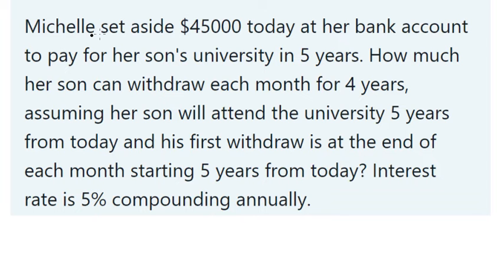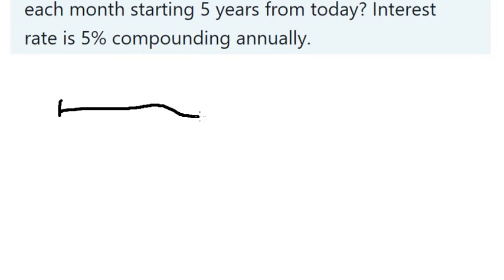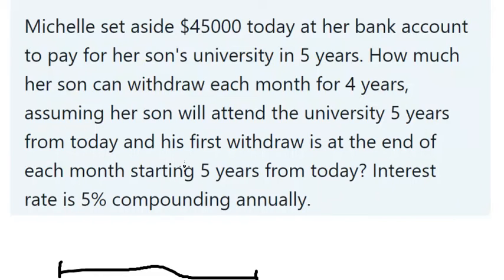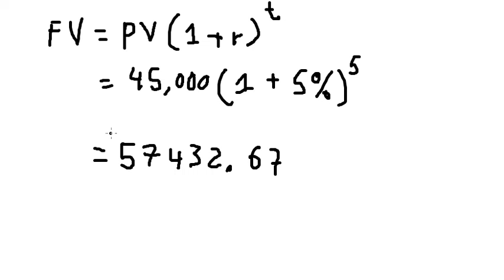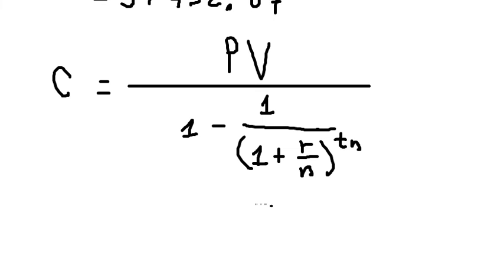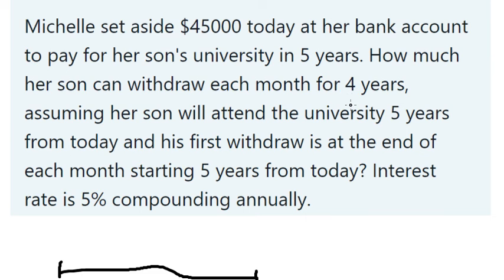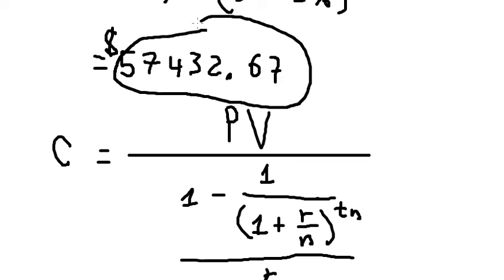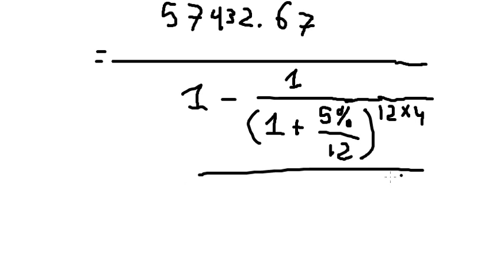Finance Help: Michelle set aside $45000 today at her bank account to pay for her son's university in